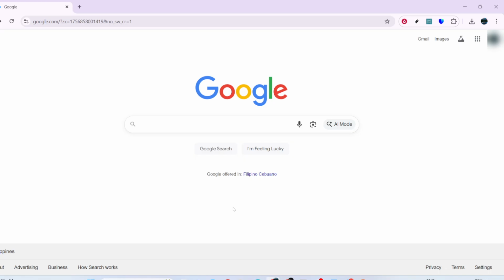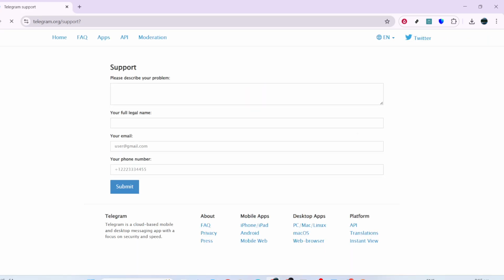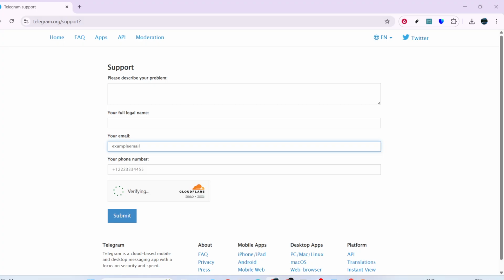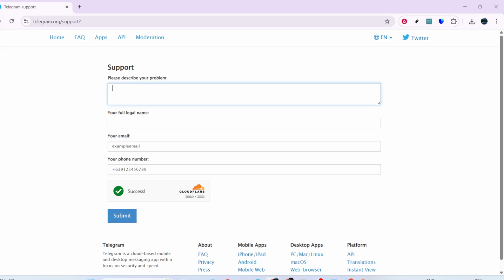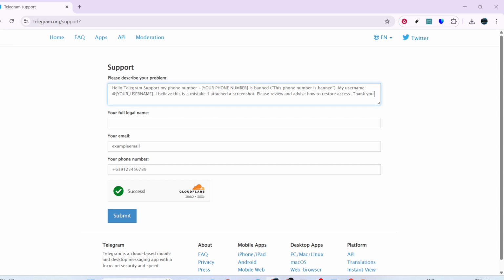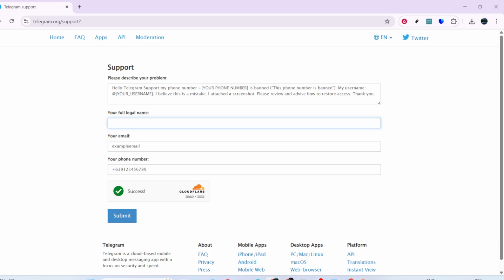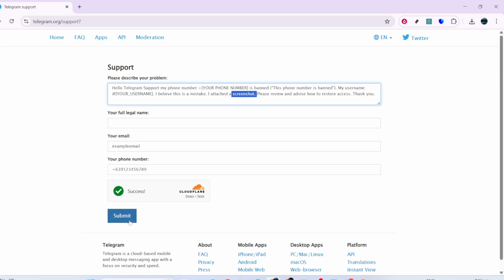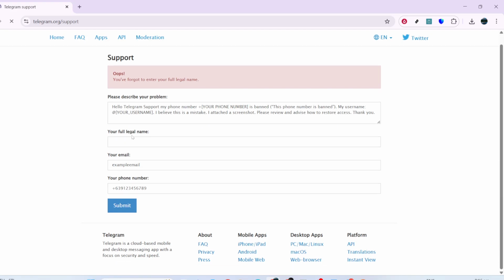How to Fix “This Phone Number is Banned” on Telegram Appeal your ban